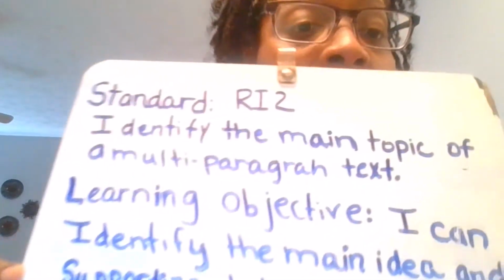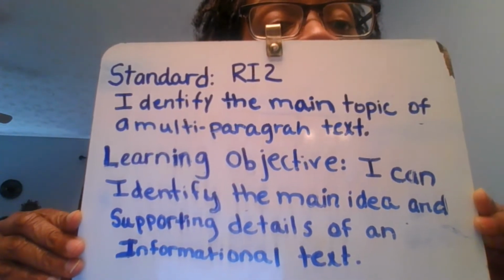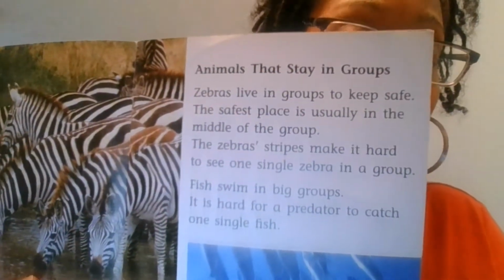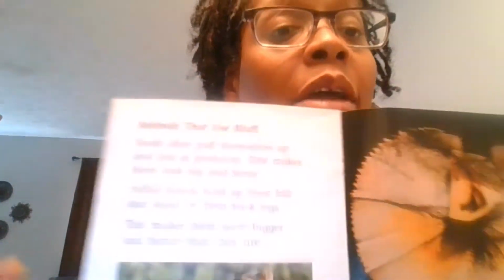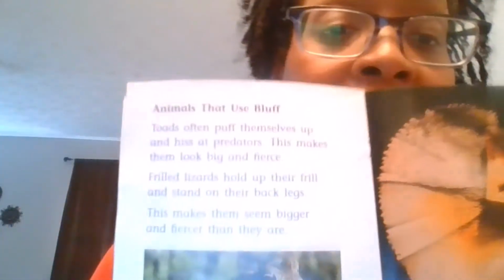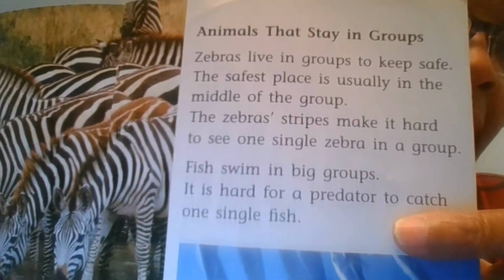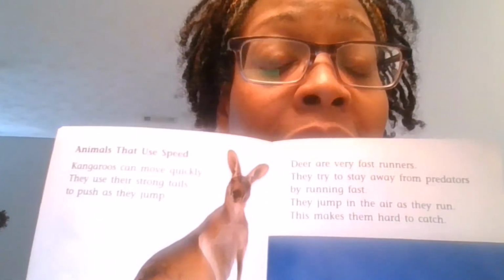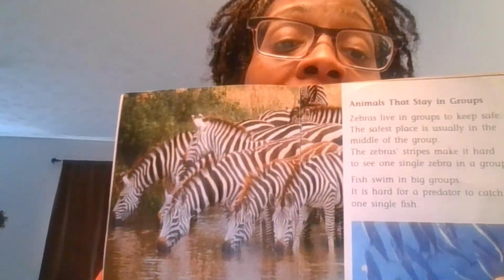BVES GRADE 2 Reading Recap 1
This video is a recap of this weeks reading lesson on Standard RI2.